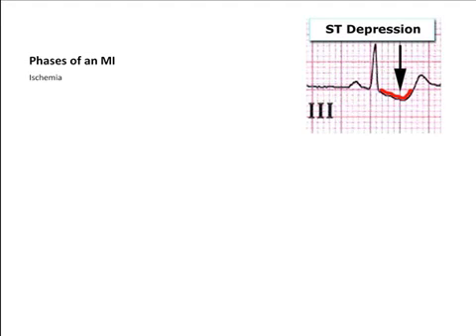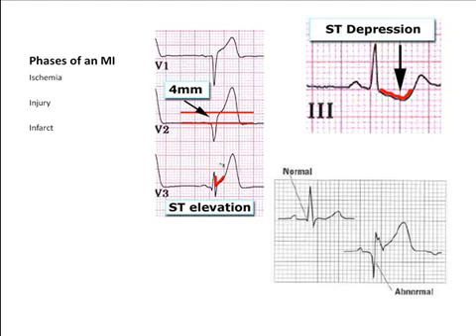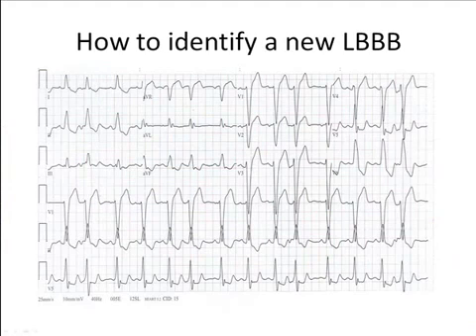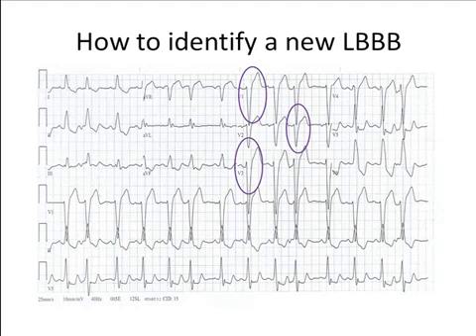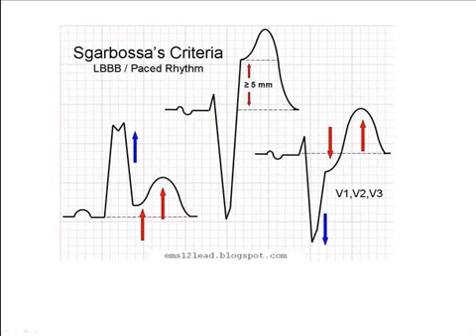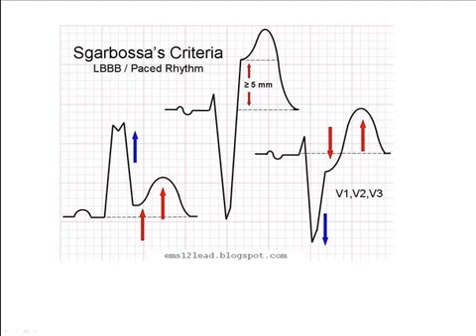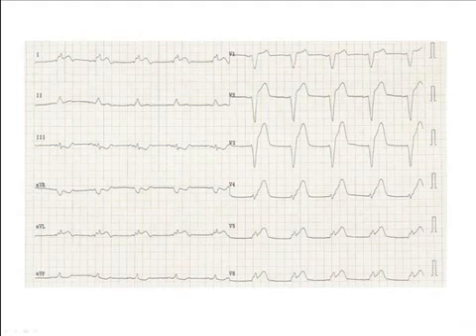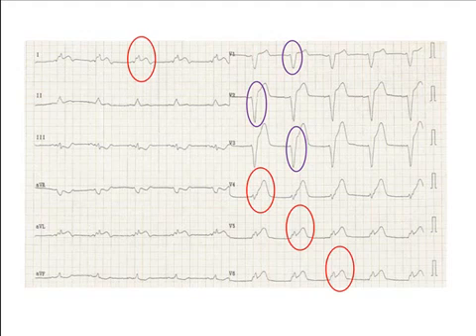2015.8 PCEP 12 Lead Part 2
August 2015 PCEP skills supplement - part 2